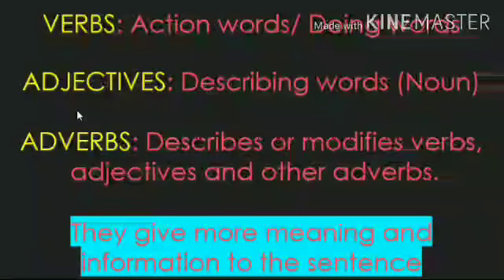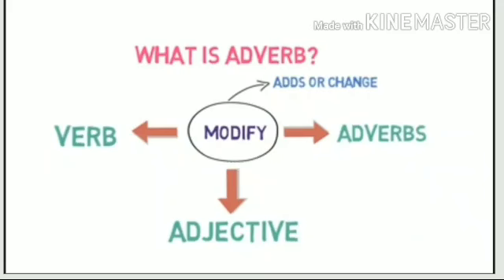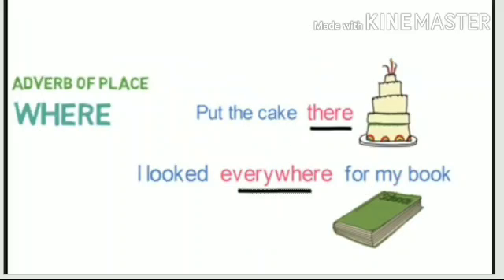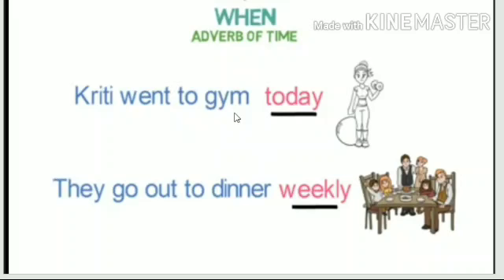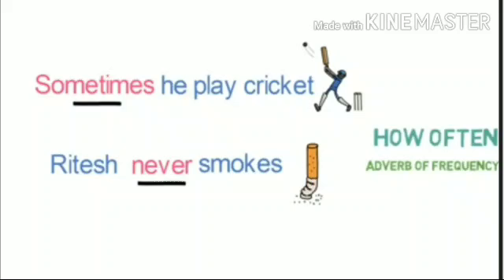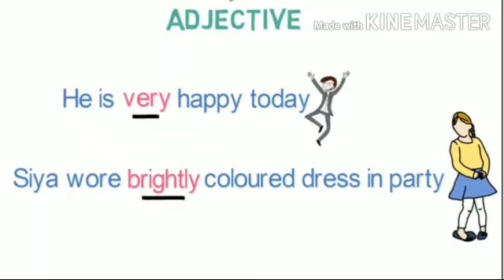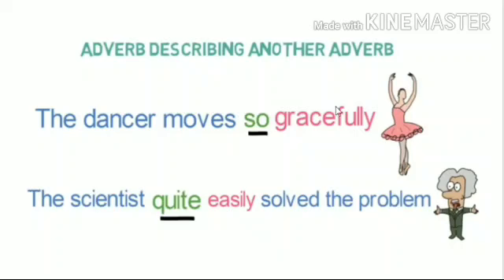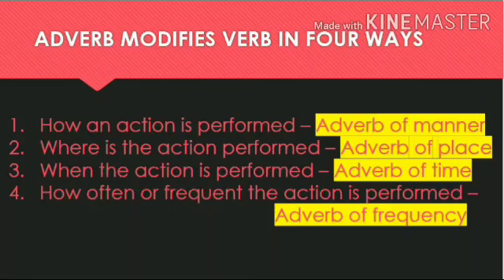Adverbs: degree, frequency and interrogative (session 1)